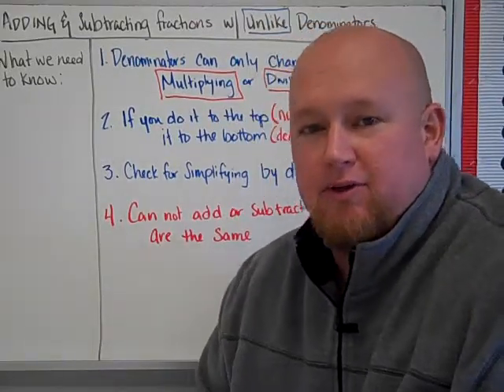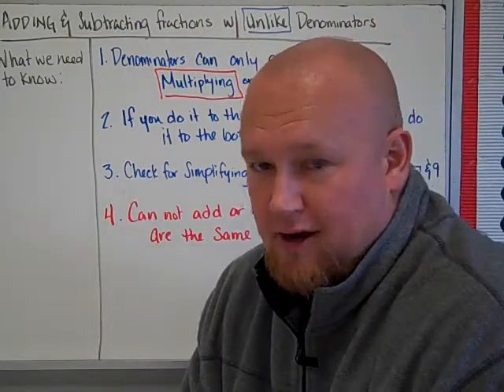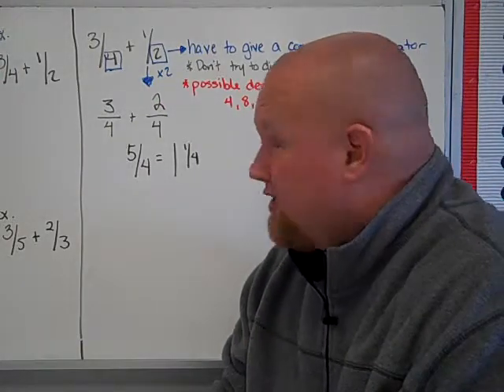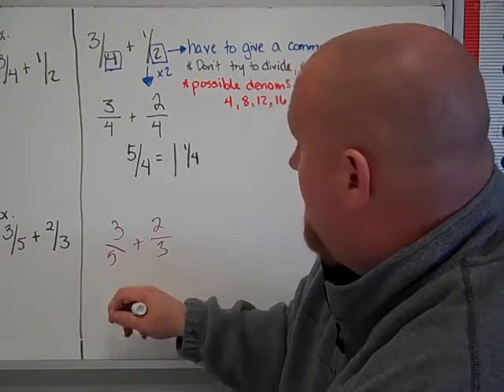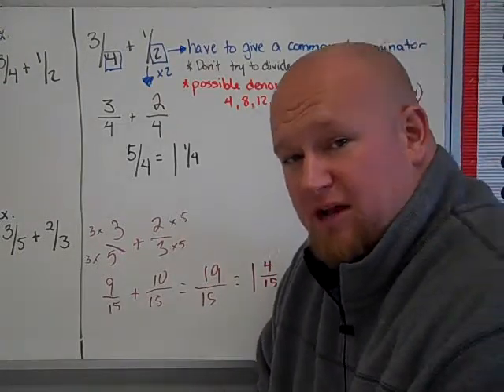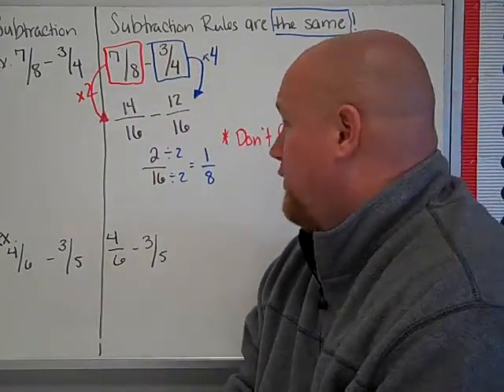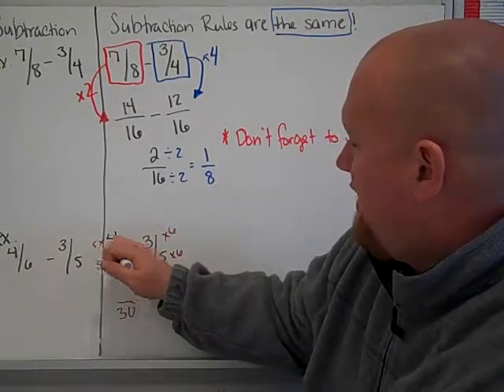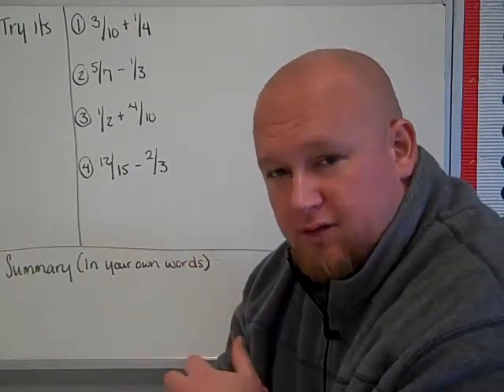Fraction Lesson 8 Adding and Subtracting w Unlike Denominators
An upper elementary/middle school lecture video on how to add and subtract fractions.